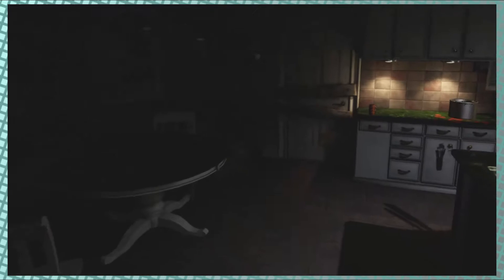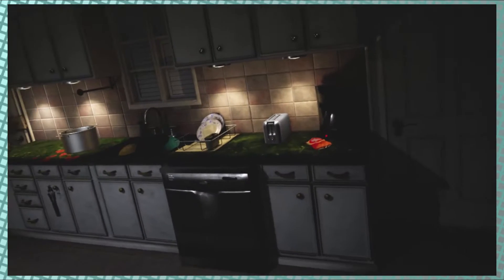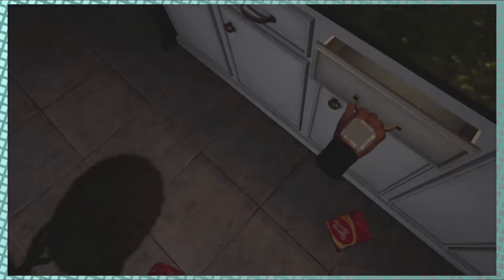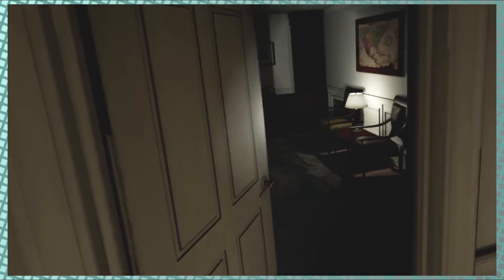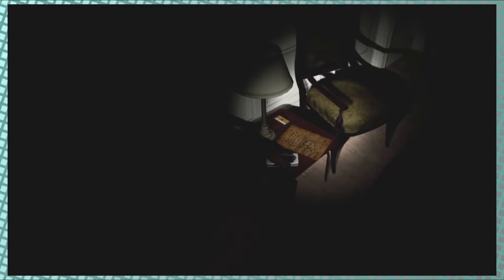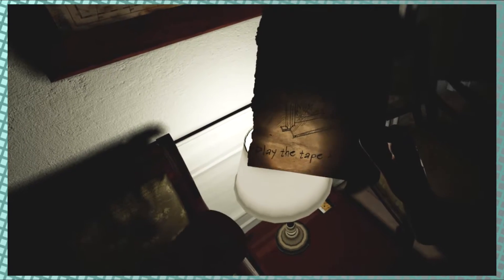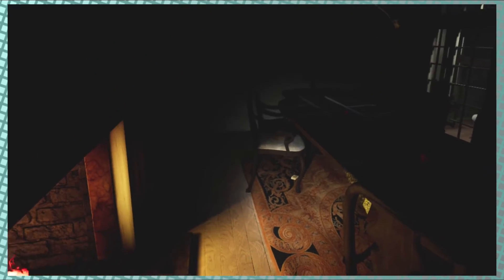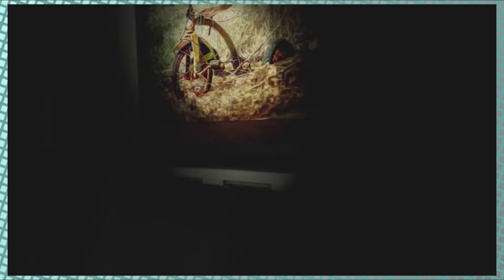Paranormal Activity VR - Part 4 - What's Cooking Good Looking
This house settles a lot, luckily I don't believe in gh-- OH MY GAWD!!! WHAT WAS THAT!!!